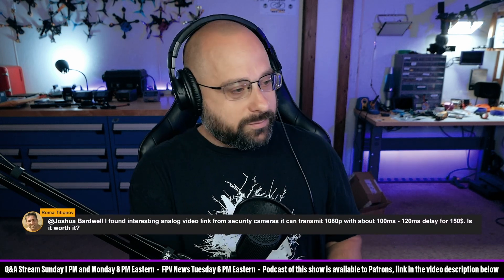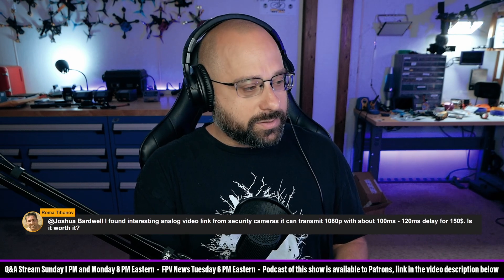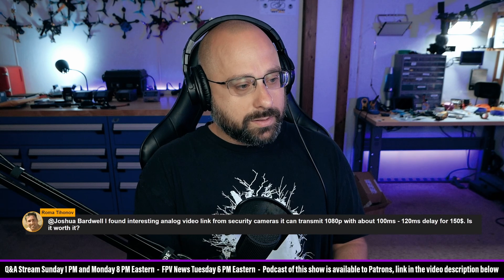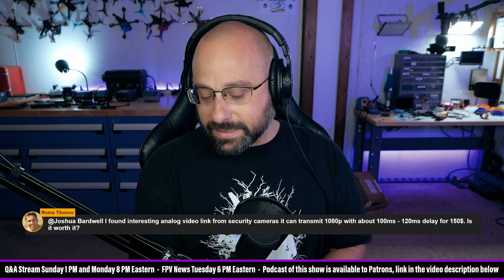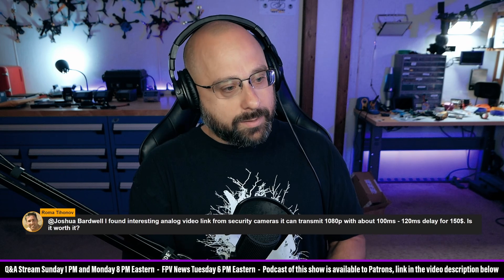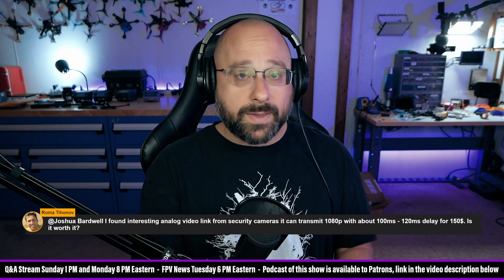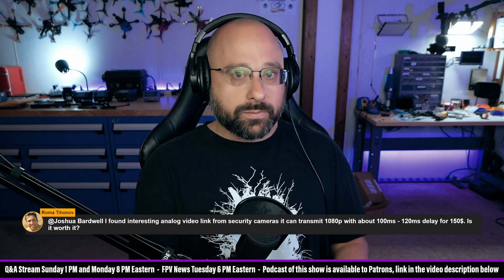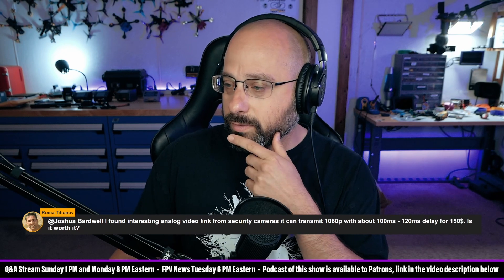Can I Use A Security Camera Wifi Link For FPV? Latency Too High? - FPV Questions